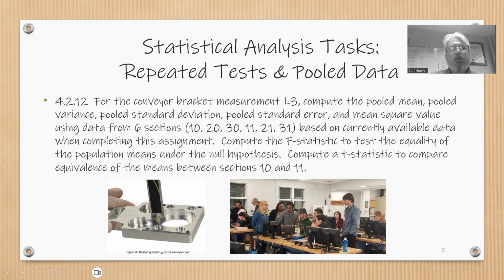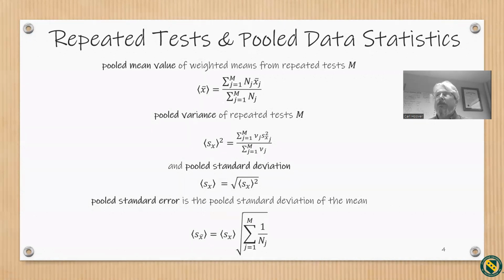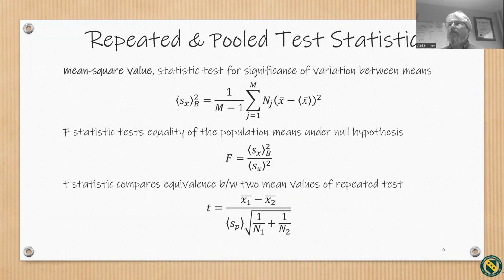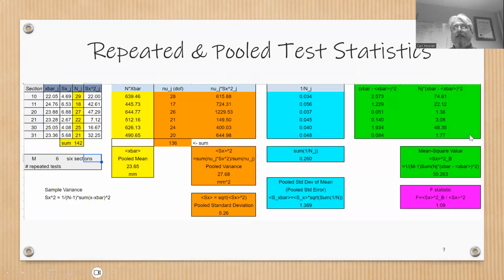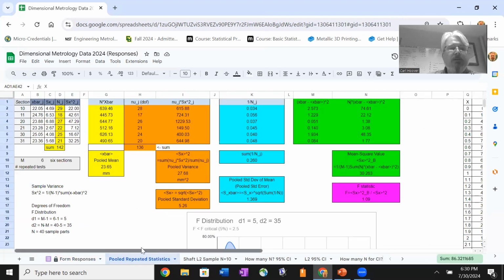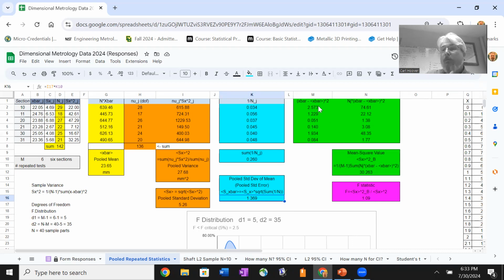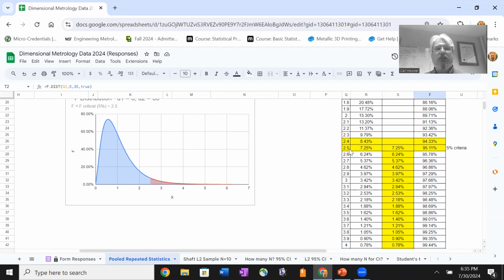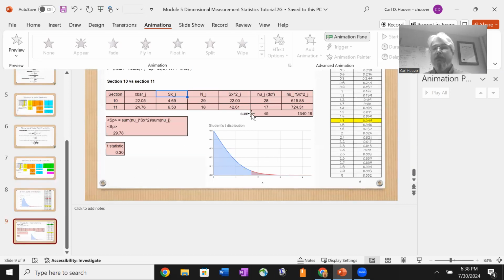Manufacturing Measurement Statistics: Repeated Tests with Pooled Statistics